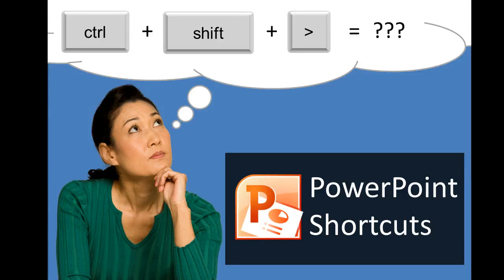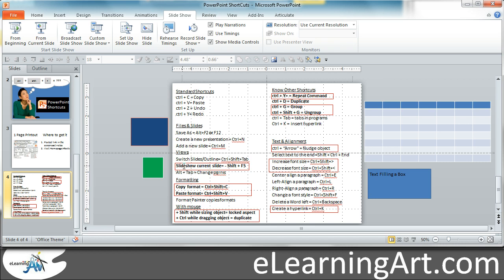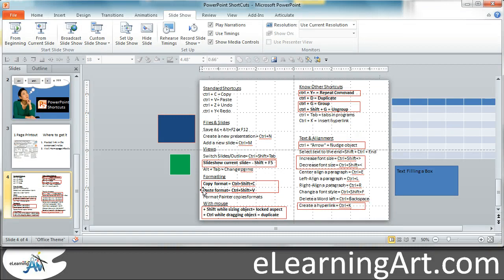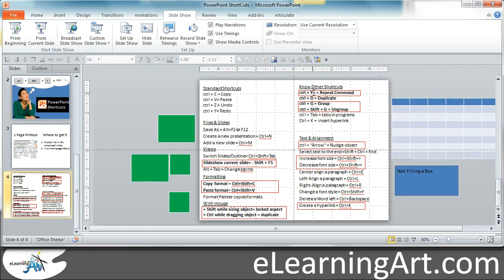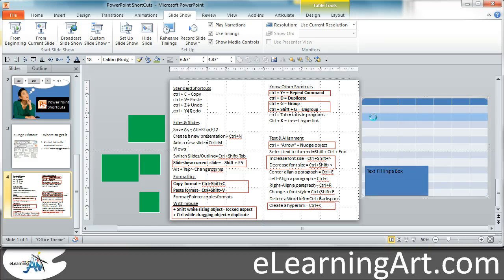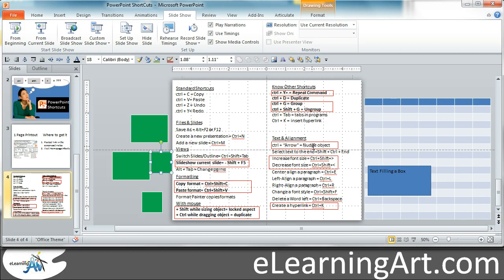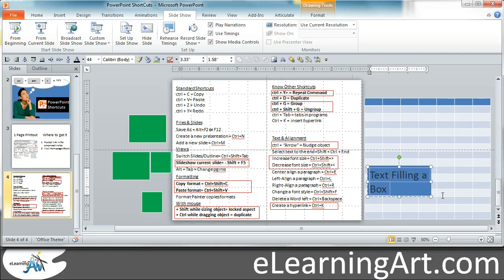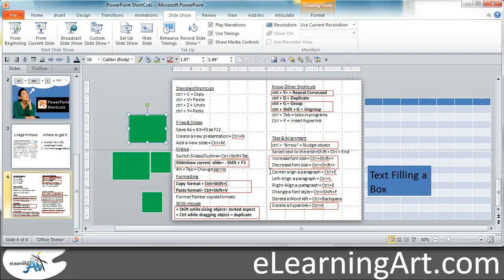PowerPoint Shortcuts You Don't Know (and Need To)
Download source files via link above